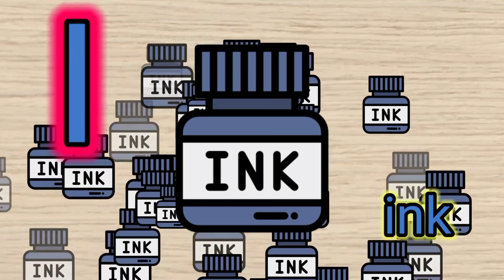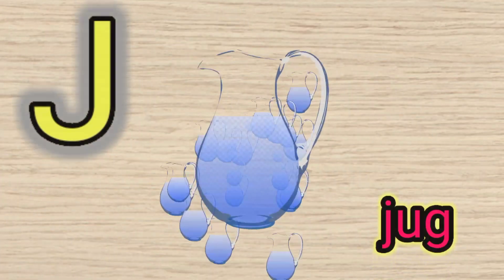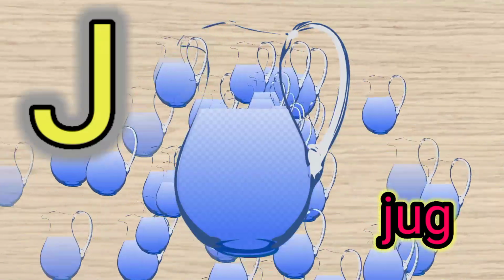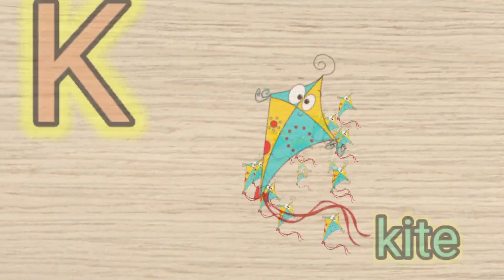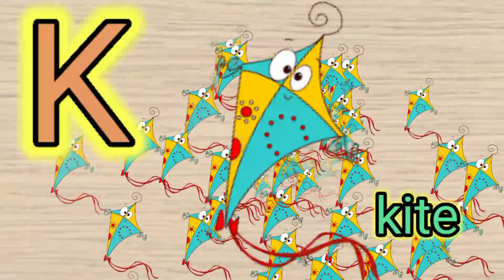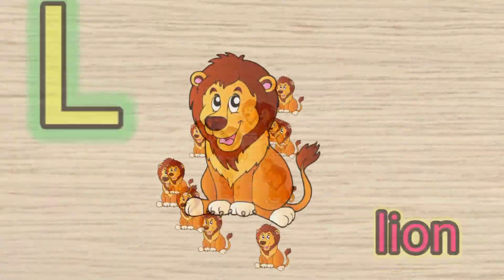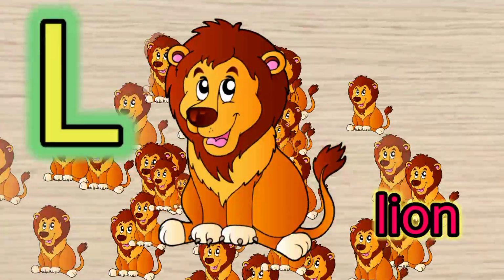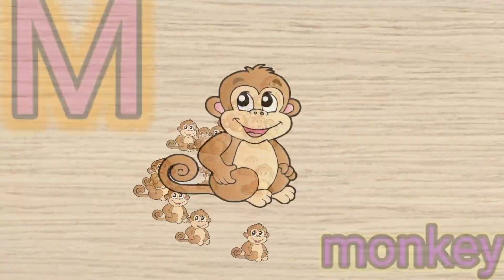A for apple 🍎 b for ball | a se anaar a se aam | abcsong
A for apple 🍎 b for ball | a se anaar a se aam | abc song

Aoa! B

We are thankful to that you are watching our videoes and supporting me.

Abcs,123,urdu alphabets,shapes colours vegetables and fruits names and writing and basics of a child learning related videoes would be found on this channel

Thanks. !

A for apple 🍎 b for ball | a se anaar a se aam | kids song